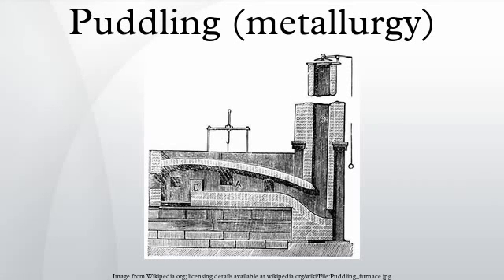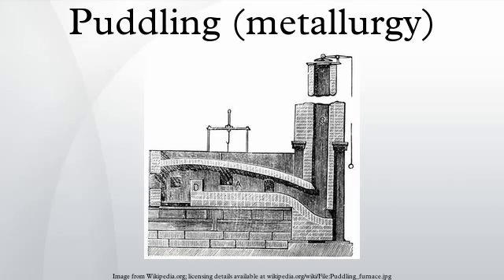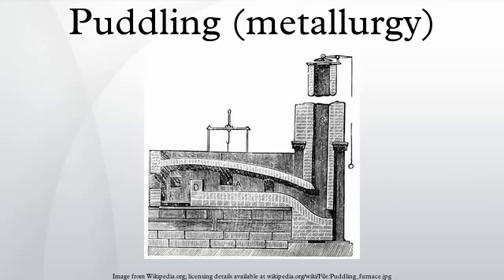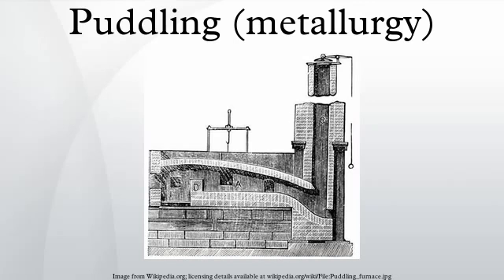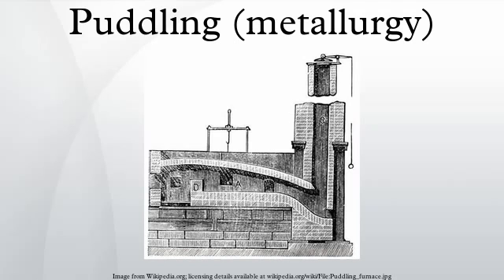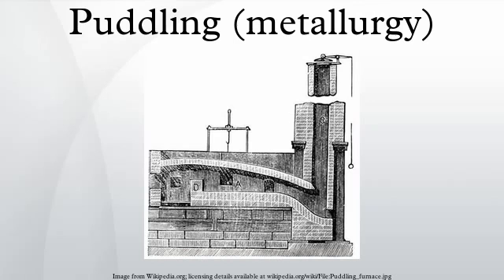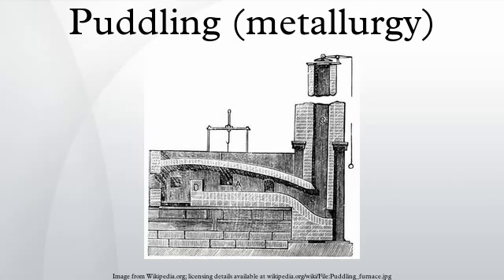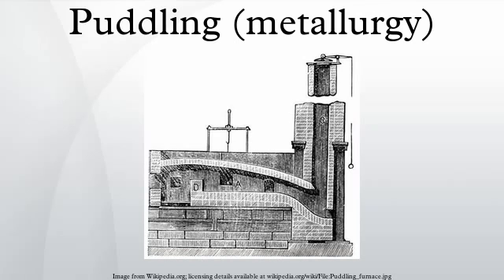Puddling (metallurgy) HD